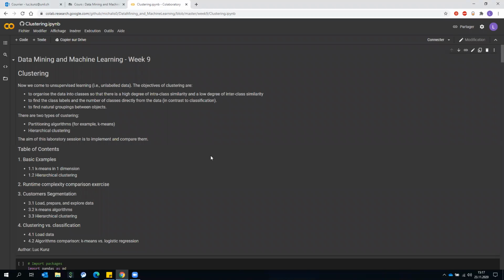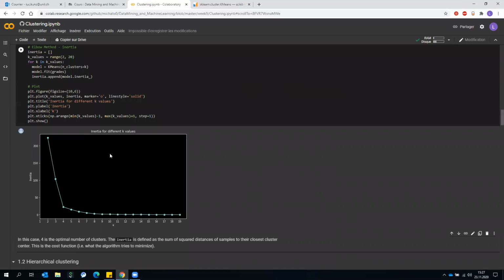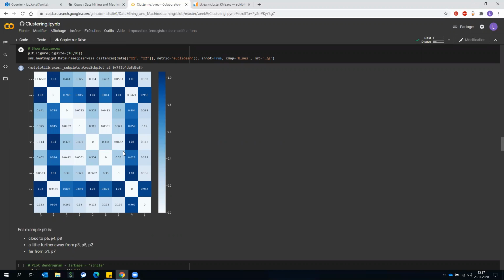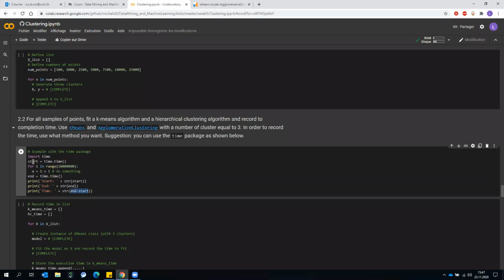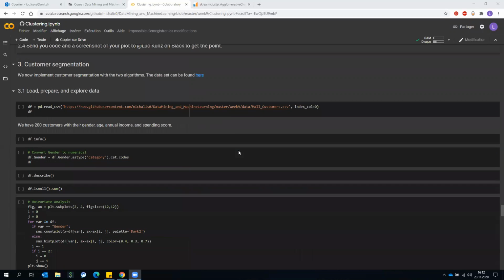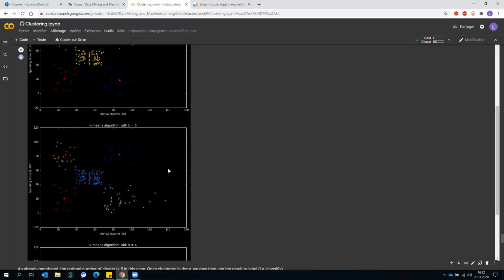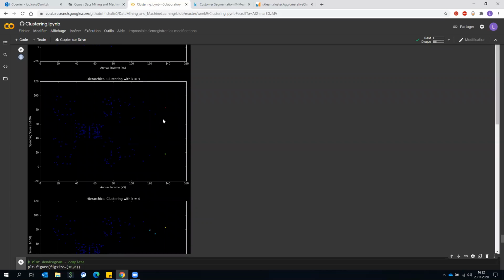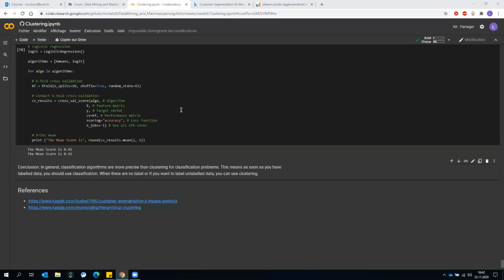Lab 9: Clustering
Presented by Luc Kunz